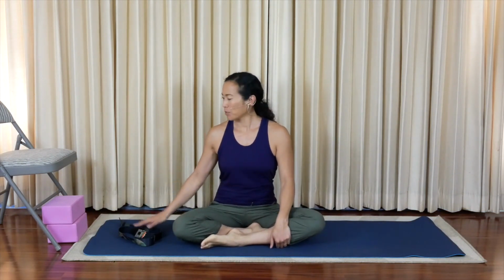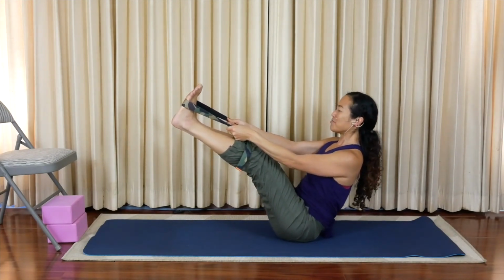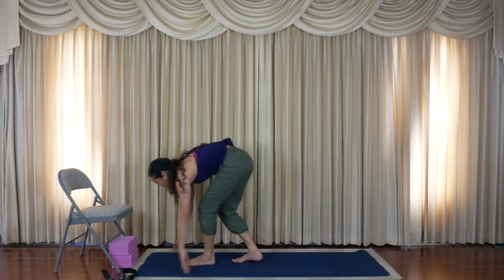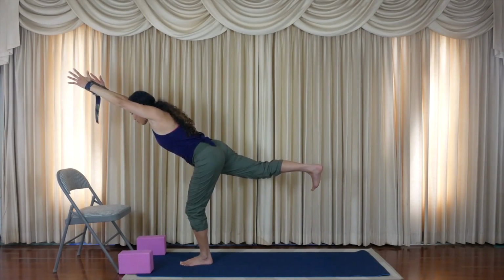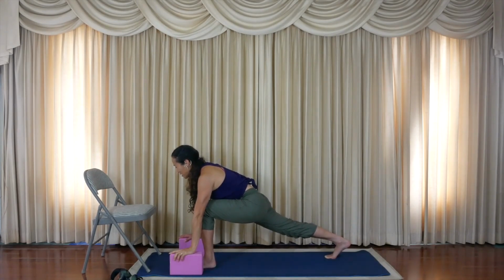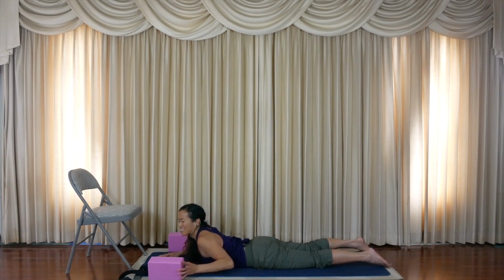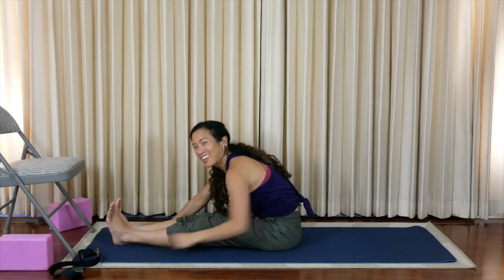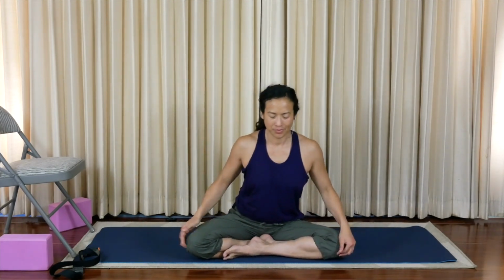Sunset Yoga - Upper Body Strength & Stretch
The Sunset Yoga Series can be an energetic flow, with lying, seated and standing poses. This series may not be suitable for everyone, so please ensure you are in good health before starting this series or any other exercise program. Remember to modify or skip anything that does not feel good. This series was originally created during Covid when the in-person Sunset Yoga class was canceled. If you are brand new to yoga or are looking for a more relaxing practice, please consider the Chair Yoga or Senior Yoga videos on this channel. Hope you enjoy!